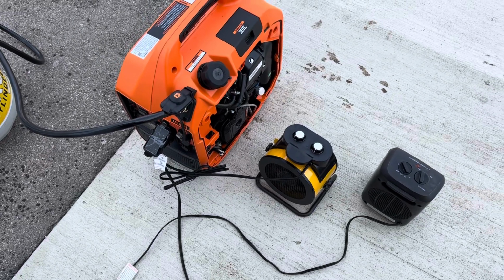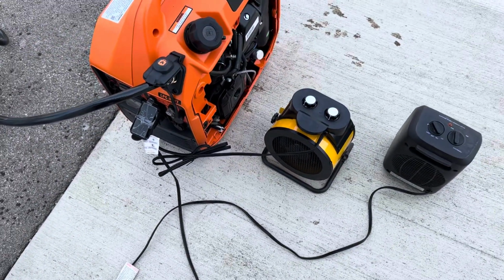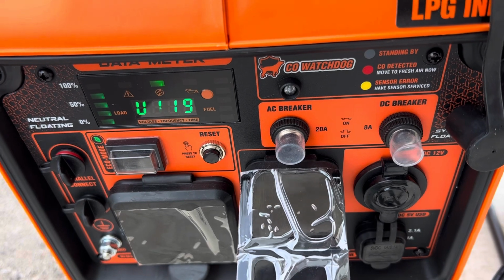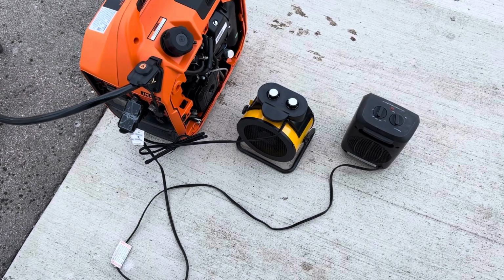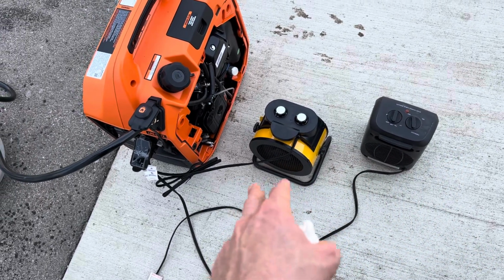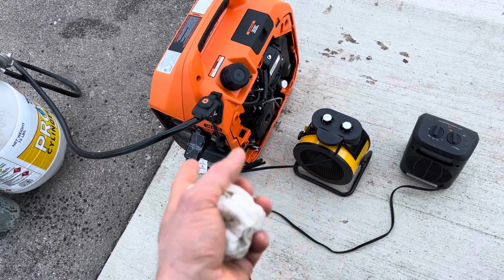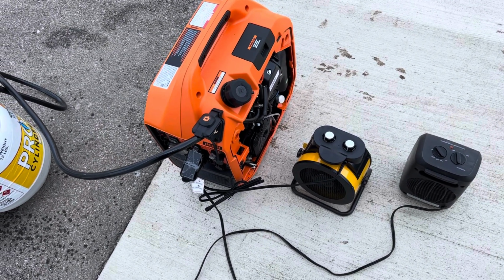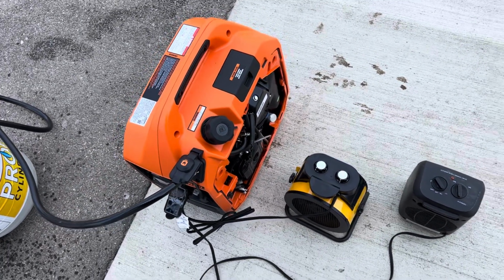Wen 3600 dual fuel propane lpg 750w 1500w 2250w and 3000w load test